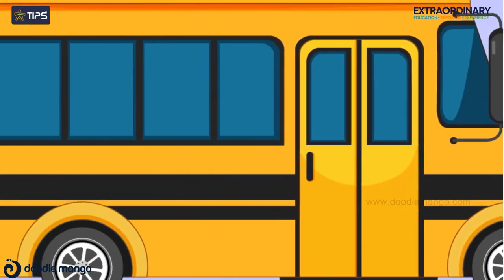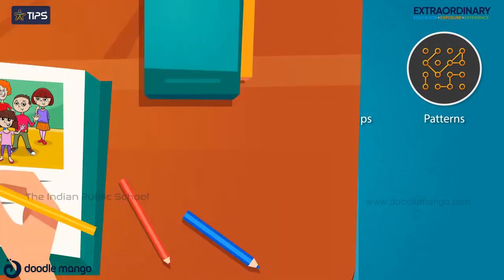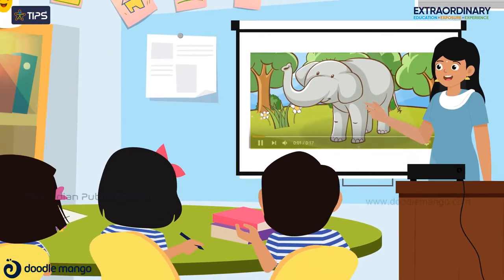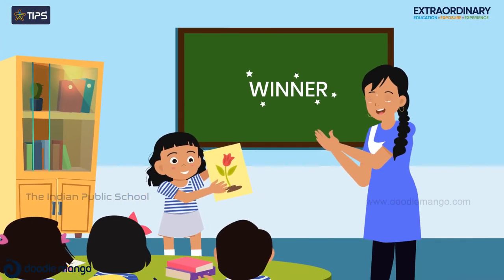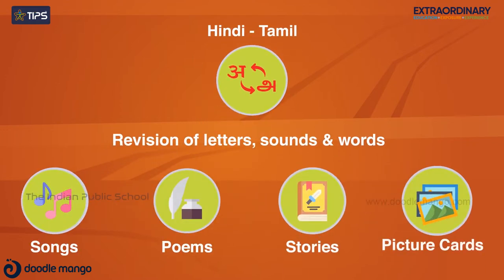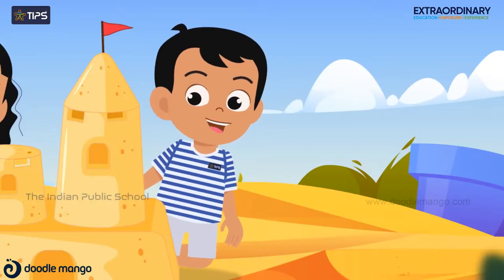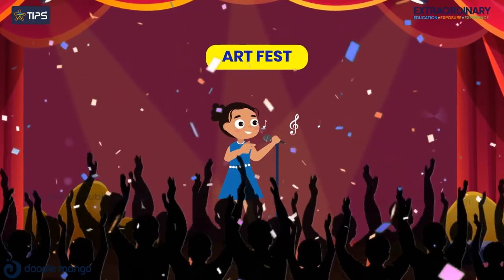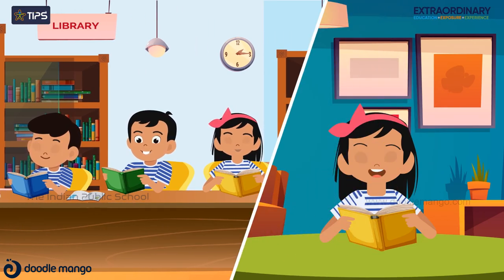Animated Video | Academic Syllabus | TIPS UKG | Doodle Mango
Presenting our second video in line with our one-of-a-kind syllabus animation series, made for an educational institution. This video talks about the UKG syllabus of The Indian Public School.

P.S.: The video series is copyrighted to TIPS.